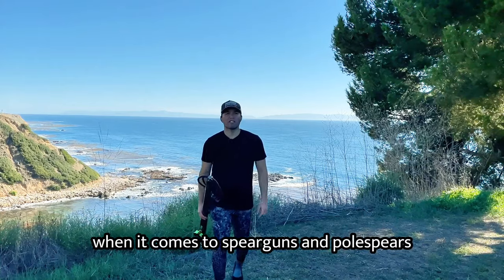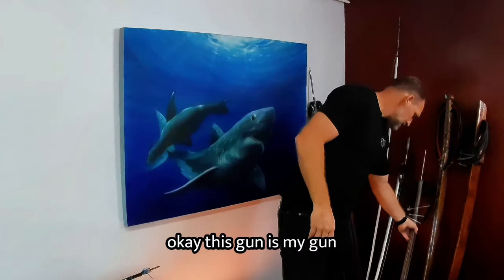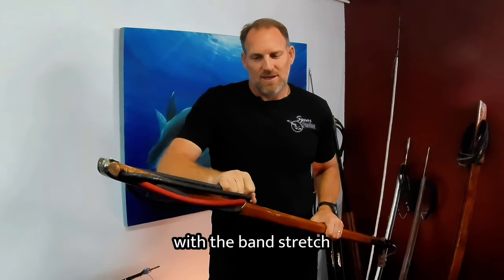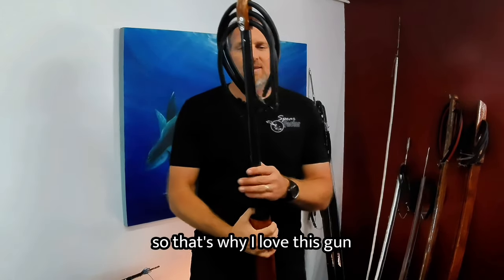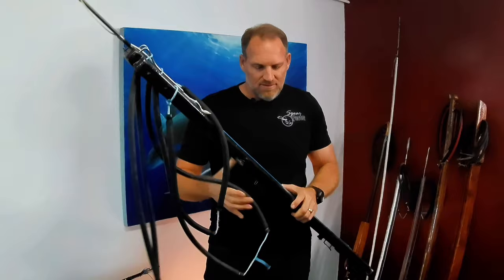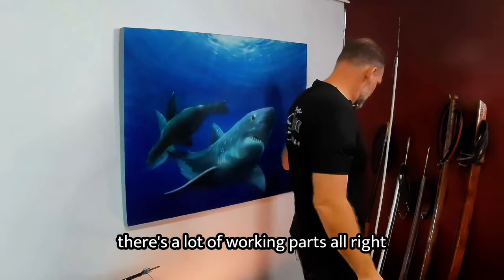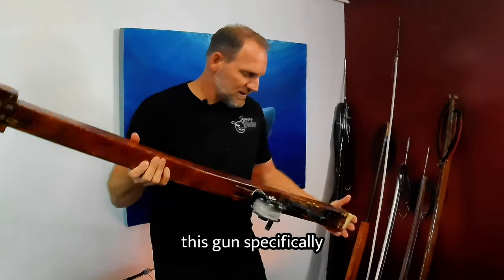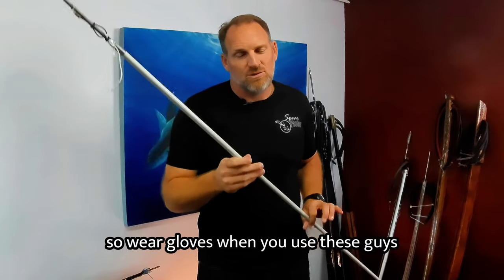Avoid Wasting Your Money On A Speargun You'll Regret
A beginner's masterclass on spearguns and polespears. Come hang with us in the Catch and Cook Club

TIMESTAMPS
00:00 Intro
00:38 Aluminum Pipeguns
02:43 Wooden Reef Spearguns
05:15 Light Bluewater Guns
07:38 Hybrid Spearguns
09:19 Wooden Roller Spearguns
14:27 White Seabass Spearguns
16:54 Mid-Handle Spearguns
17:46 Polespears
19:00 Ask Questions